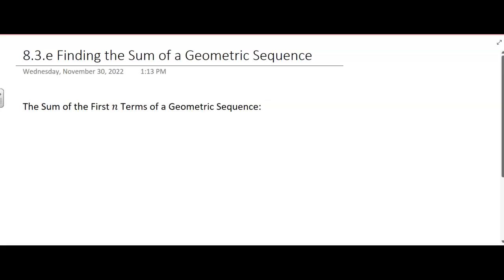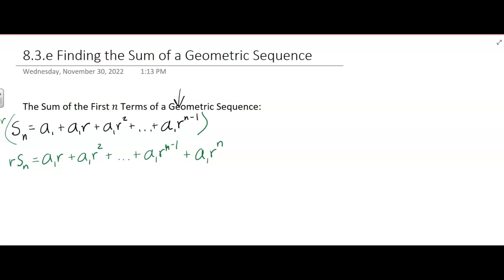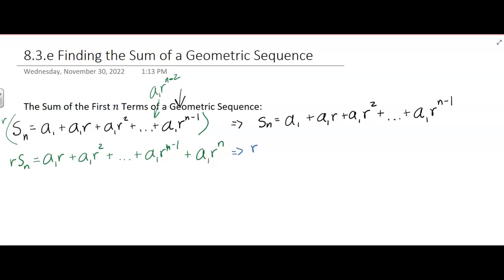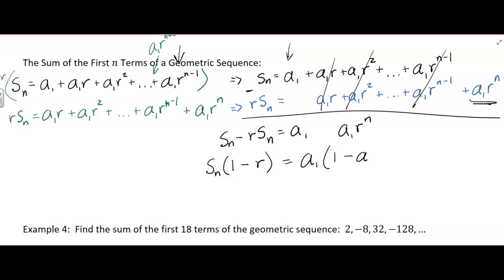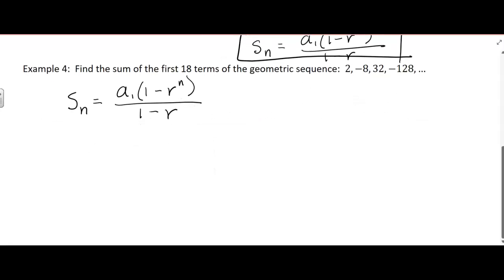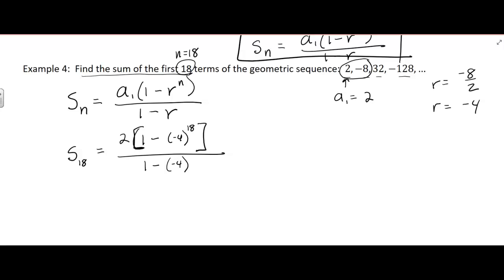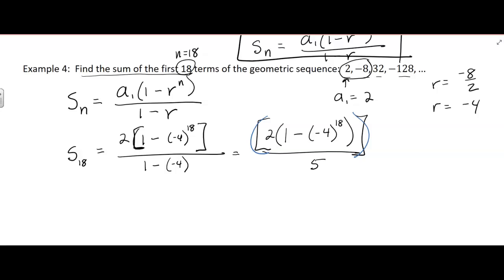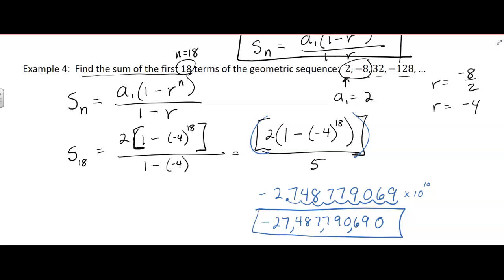8.3.e Finding the Sum of a Geometric Sequence